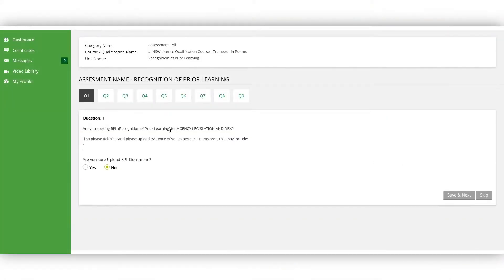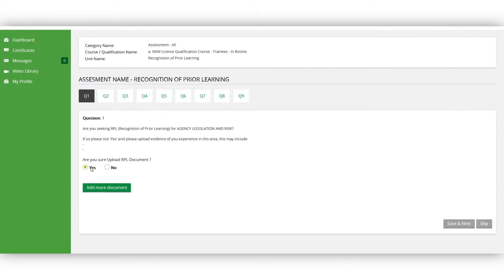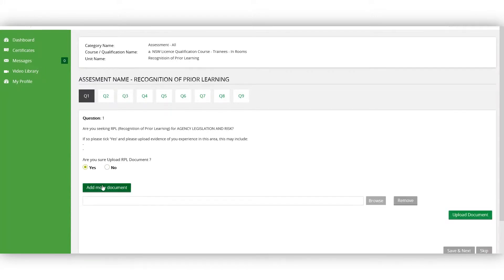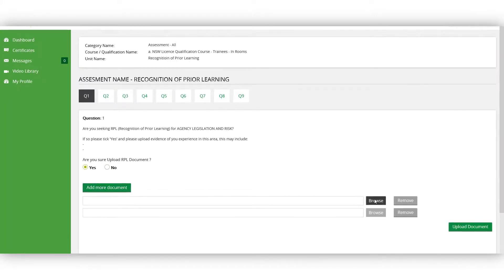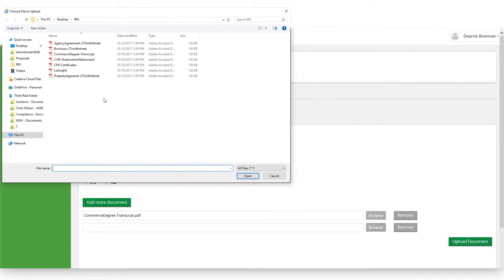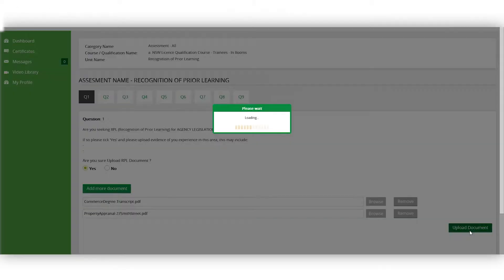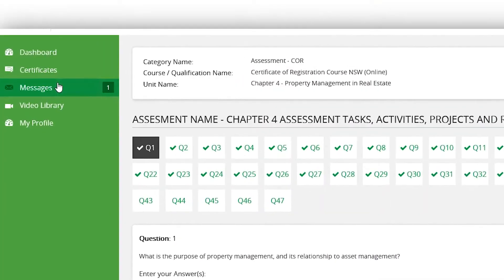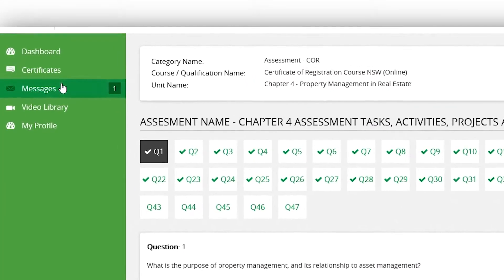Recognition of Prior Learning - RPL process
At Think Real Estate we recognise your current level of skill and knowledge via the Recognition of Prior Learning (RPL) process.